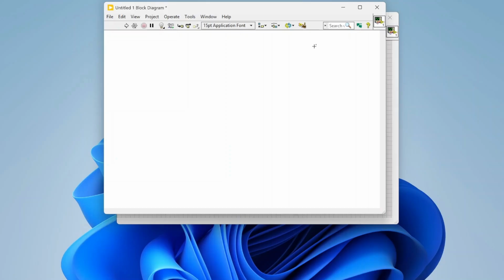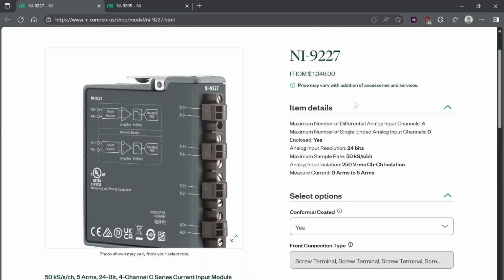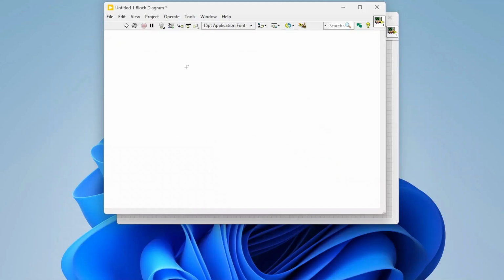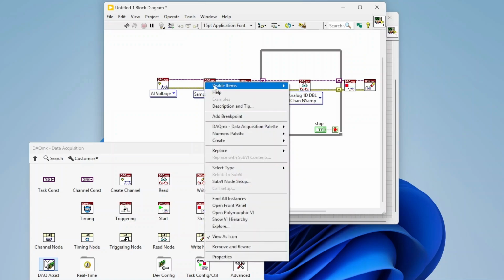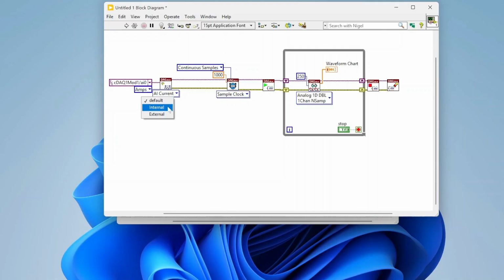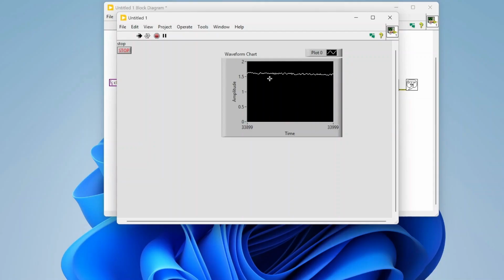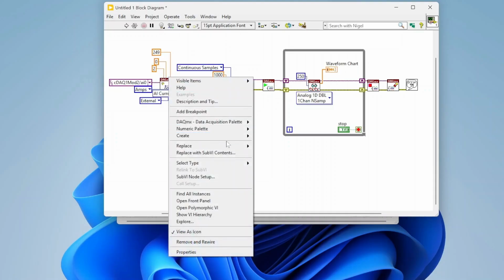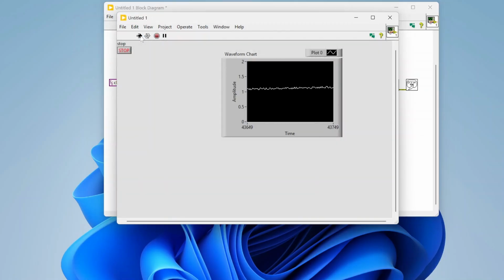Measuring Current with DAQmx in LabVIEW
In this tutorial, you’ll learn how to measure electrical current in LabVIEW using NI-DAQmx. Whether you’re working with sensors, test equipment, or custom hardware, this step-by-step guide will show you how to set up and acquire current measurements directly into LabVIEW.

We’ll cover:

-How to configure your DAQ device for current measurement
-Using the DAQ Assistant in LabVIEW for quick setup
-Understanding wiring and current input considerations
-Logging and displaying current values in real-time
-Best practices for accurate current measurements with DAQmx

By the end of this video, you’ll have the tools and knowledge to integrate current measurements into your LabVIEW projects for testing, monitoring, or automation.